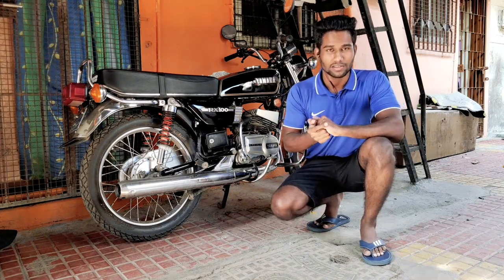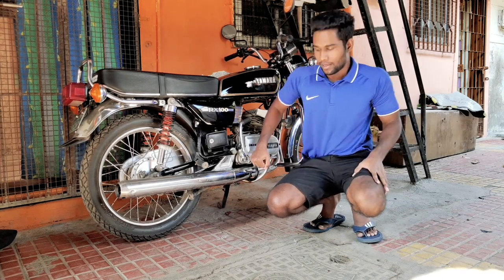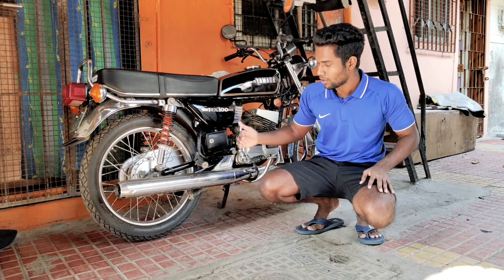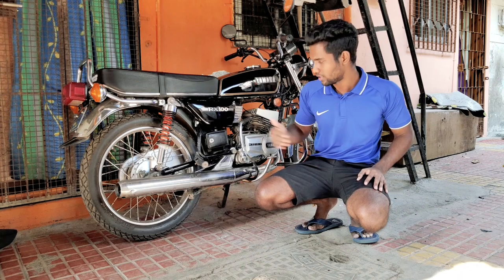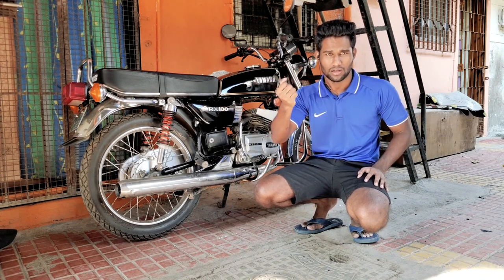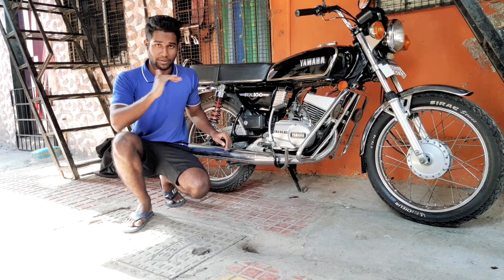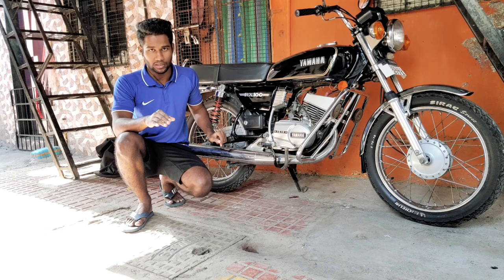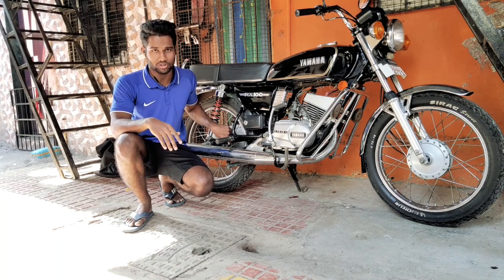5 Tips to Maintain your Bike : YAMAHA RX 100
Having fun? It's free and helps me out a lot!

✅Motovlog Camera
✅Vlogging Mic
✅Phone Tripod mount
✅Gorilla Tripod
✅Accessories Kit for GoPro Hero

🔰  BIKE CARE  🔰
✅Motul 20W50 Semi Synthetic Engine Oil for RX
✅Motul Motomix (Side 2T Tank) 2-Stroke Motorcycle Oil for RX

✅3M Car and Bike wash Shampoo (1L)
✅3M Auto Specialty Liquid Wax
✅3M Auto Specialty Tyre Dresser
✅Formula 1 Motorcycle Wax
✅Ustraa Helmet Spray

Maintenance
If your two-wheeler has a centre stand, use it instead of the side stand so that the weight of a stationary bike is not straining the tyres and the suspension. Start the engine and let it idle for about 5 – 8 minutes, at least twice a week, so that the engine oil circulates to keep all internal components lubricated and the battery can recharge. If your two-wheeler is fuel-injected, do not twist the throttle when you thumb the starter. The same also applies if it is carburetted and you are using the choke. If your two-wheeler’s battery isn’t brand new and is showing its age, you will have to rev the engine for the battery to charge, once the motor has warmed up to its operating temperature. If the above isn’t possible, follow the owner’s manual to disconnect the battery’s negative terminal for the duration your two-wheeler will hibernate.

Protection
For the duration that your two-wheeler will be stationary, keep it covered. If you haven’t invested in a proper protective cover, try fastening an old bedsheet over it. If that isn’t possible either, keep it parked where it’s not exposed to harsh sunlight and bird/tree droppings. Clean the drive chain if it’s dirty and keep it lubricated to protect it from rust. Check the tyre pressure once in a fortnight and maintain recommended air pressure if possible. Rodents are known to chew into cables and plastic components when a vehicle is stationary for too long. Park your two-wheeler away from drain covers, sewage lines and other such susceptible areas.

The Yamaha RX100 was undoubtedly one of the most iconic motorcycles to be launched in the country. This bike was responsible for single handedly changing the way India travelled, while setting a benchmark for two-stroke bikes with its class-leading performance figures. Since its launch in 1985, it more or less ruled the two-wheeler market up until 1996, the year Yamaha discontinued it. The Japanese manufacturer was forced to pull the plug on the icon thanks to stringent emission norms enforced by the government, which spelled doom for all two-stroke vehicles on Indian roads.
The RX100 was powered by an air-cooled, 98cc, single-cylinder motor that produced 11PS @ 7500rpm. The company also claimed a 0-60kmph time of 7.5 seconds. Its impeccable reliability and the affordability factor made the Yamaha RX100 a no brainer for enthusiasts back then. In fact, it was one of India’s best-selling two-stroke machines until Yamaha replaced it with the RX-G.